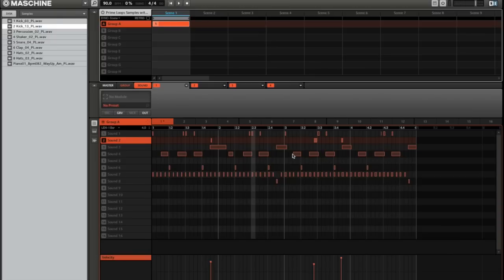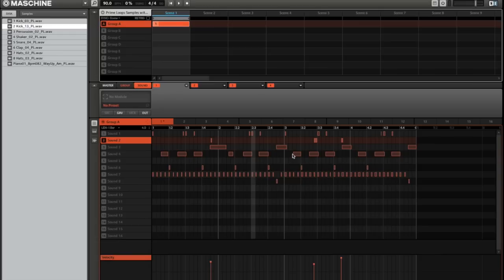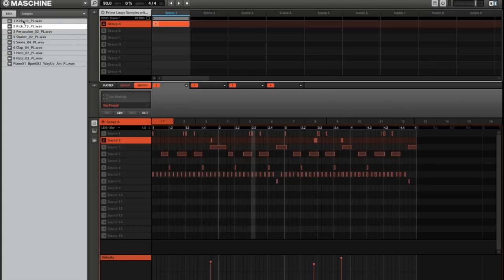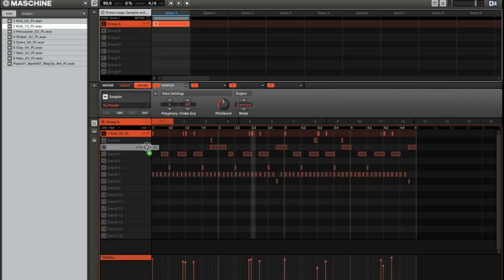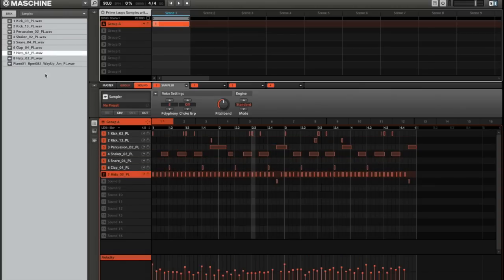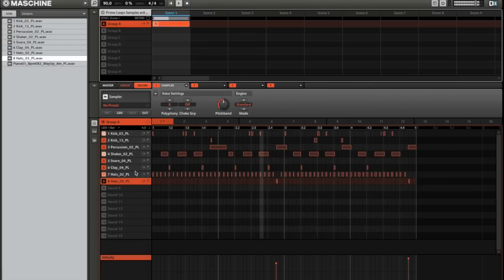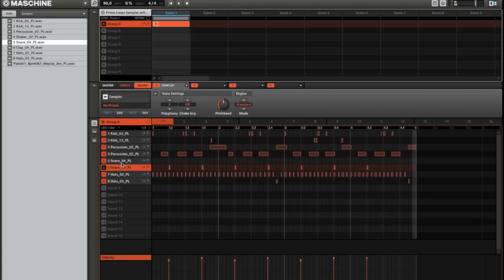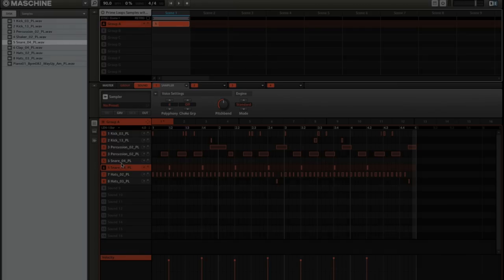Maschine Tutorial: How To Import Samples Into Maschine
This is a simple maschine tutorial since we get asked how to load one shot wav samples and create custom kits of sounds or simply just drum kits into maschine frequently...hope it helps!

1. Locate your samples in the file browser.
2. Drag 2 kick drums on to ‘sound 1’.
3. Drag your other samples on to the rest of the tabs.
4. Swapping a sound is as easy as dragging in a new sample!